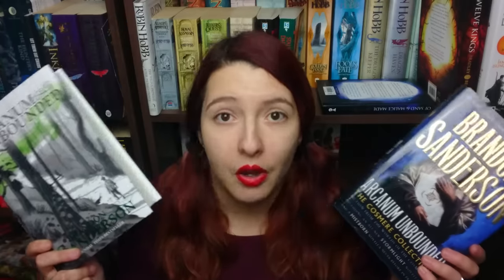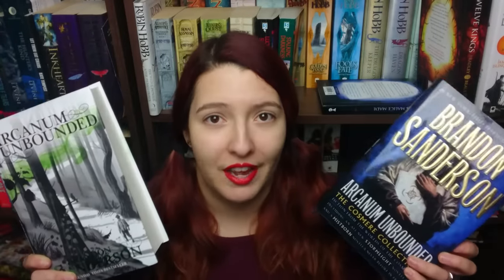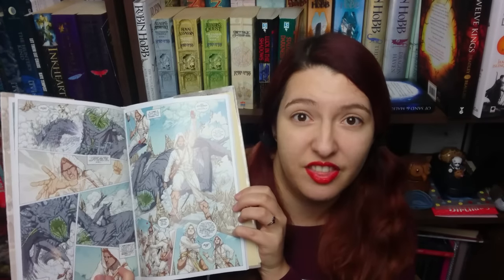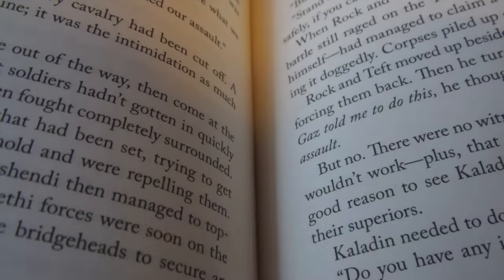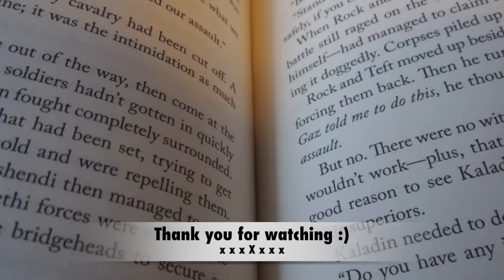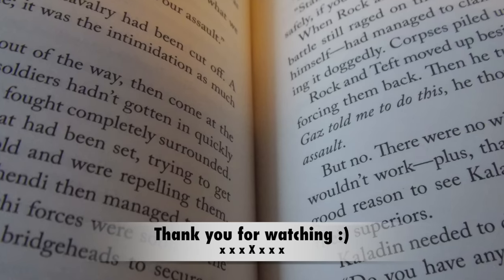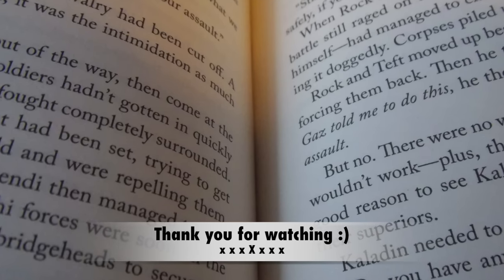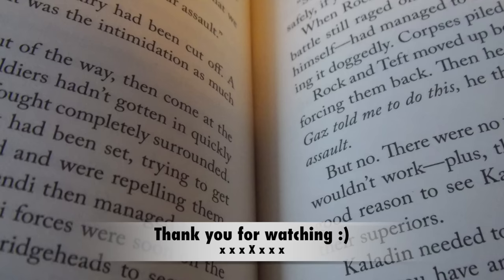Arcanum Unbounded | New Sanderson Book! | Review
A NEW Sanderson book comes out today and here's my review of it :) I had already read most of them but I reread them all and loved the new story, Edgedancer :D

Intro & Outro music written by Molly Gray, performed by Kaitlin & Molly Gray